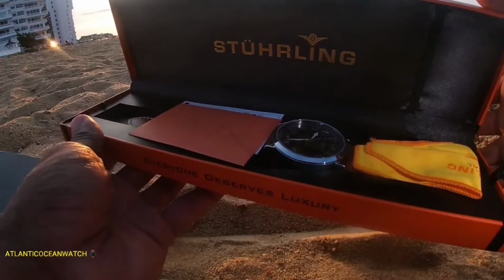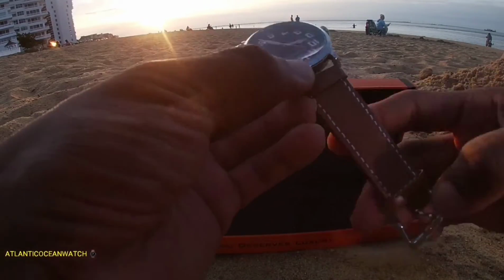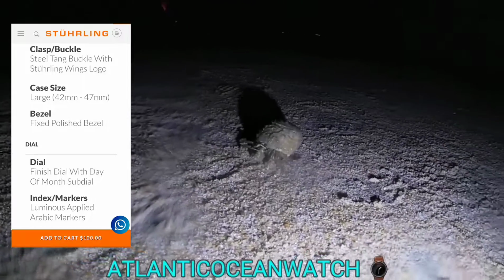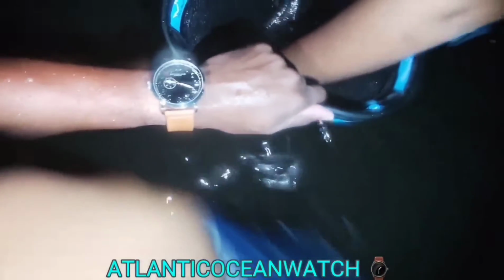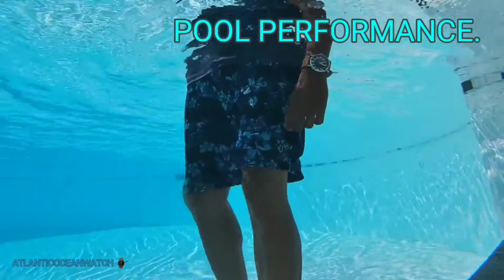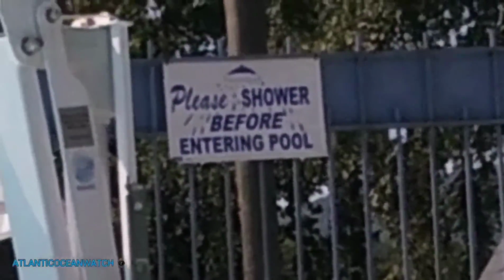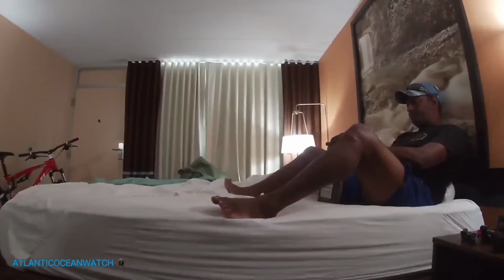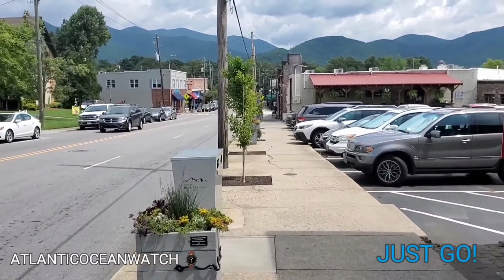STUHRLING 4004 QUARTZ 44mm AVIATOR REVIEW.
This review is of a AVIATION WATCH ⌚️ that I found to be a GREAT VALUE.

It's not perfect, but it is a GOOD WATCH.

MUSIC CREDITS.

Stuhrling Original Mens Aviator Watch Quartz Luminous with Leather Band